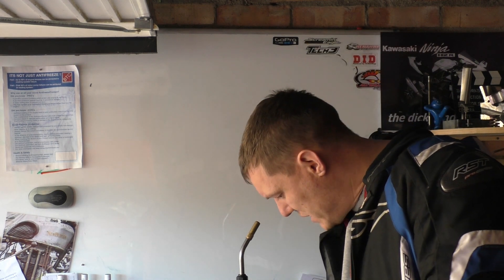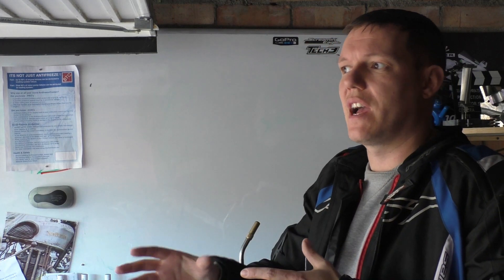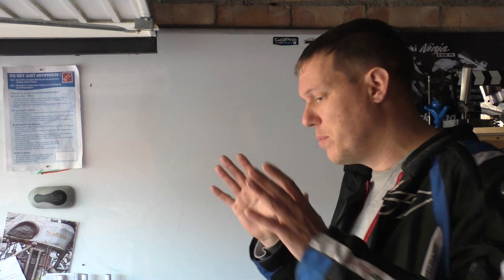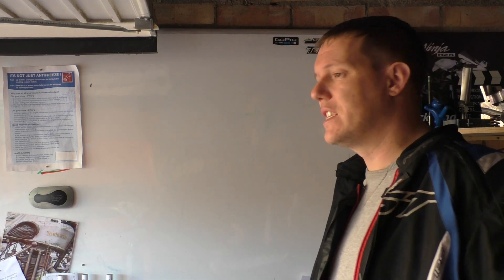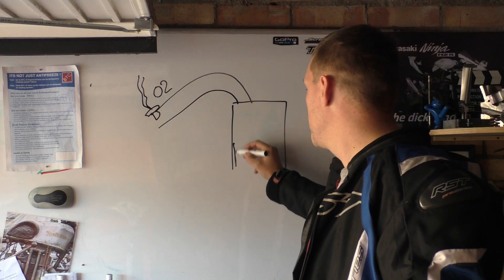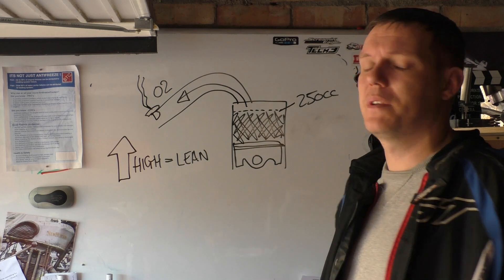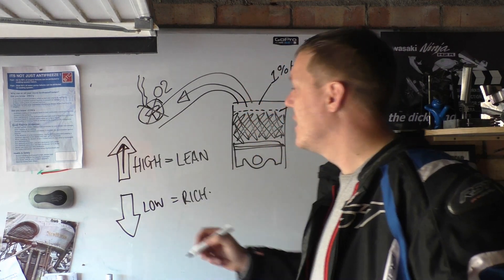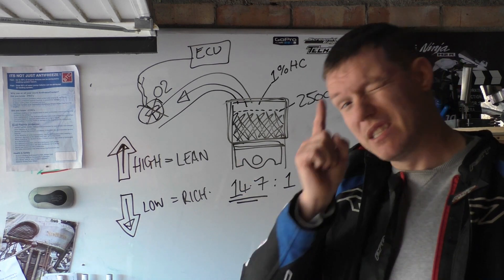O2 sensors and injectors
In this video (the basics) we look at what function an O2 sensor plays in engine fuelling and are O2 sensors only required for engines fitted with a CAT?